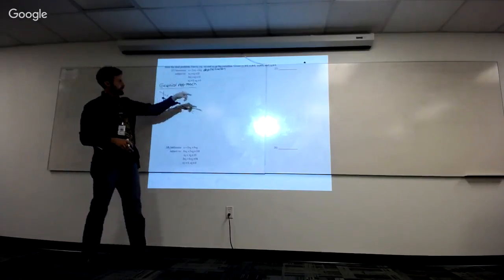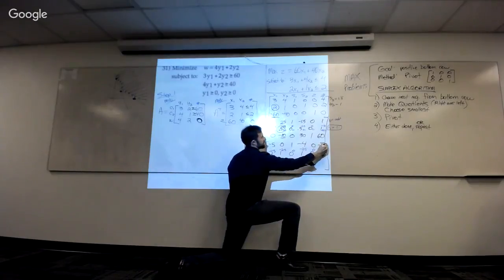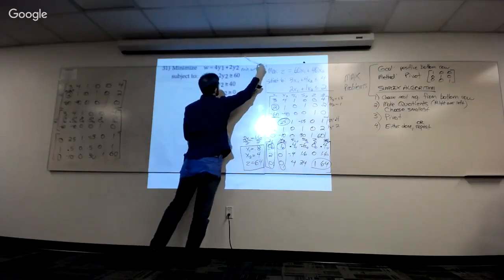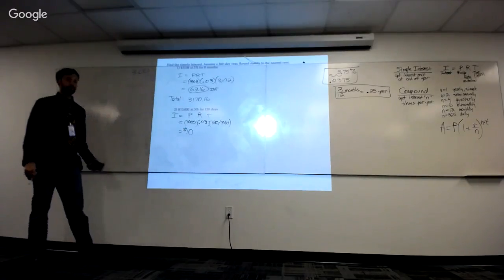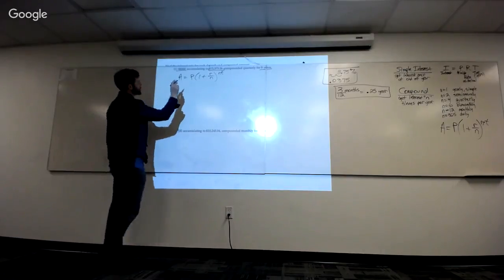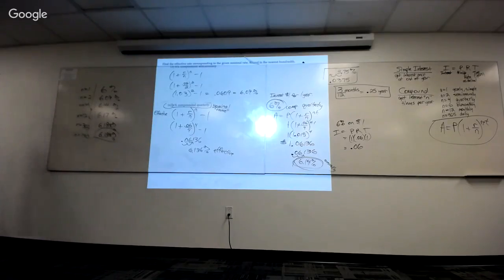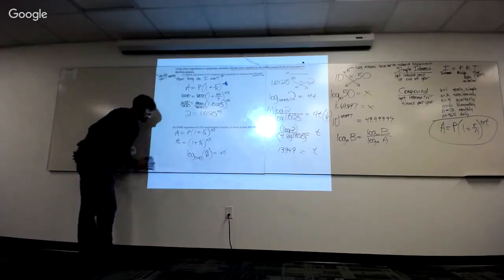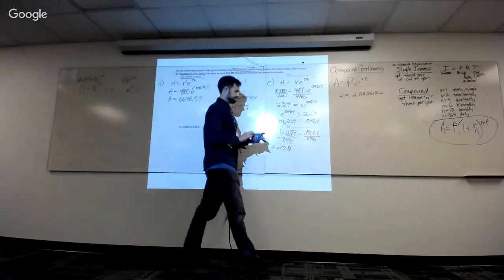mat217 feb 7